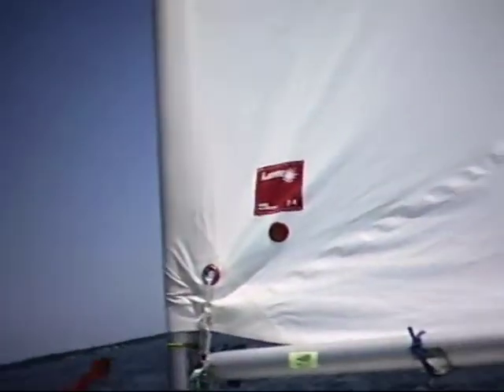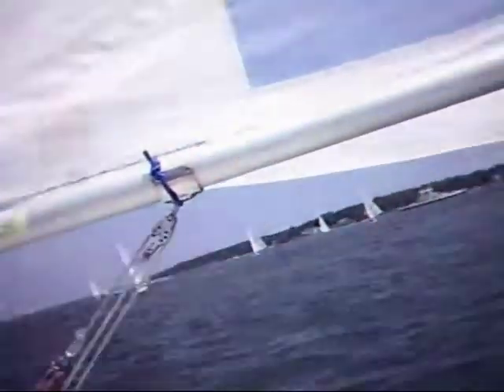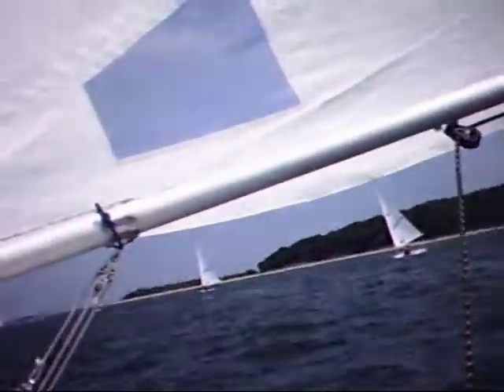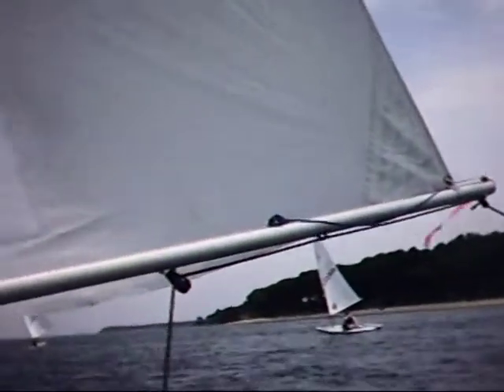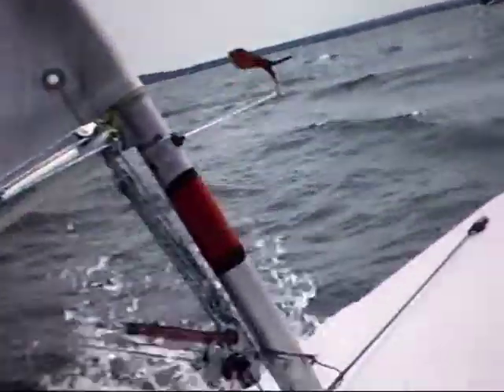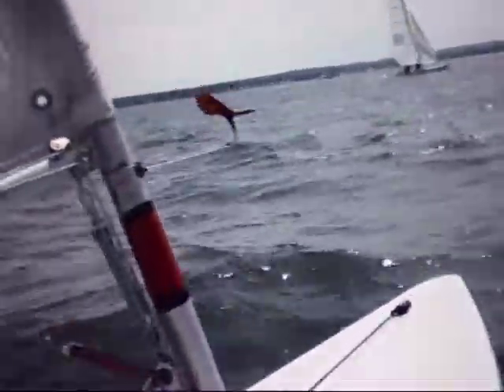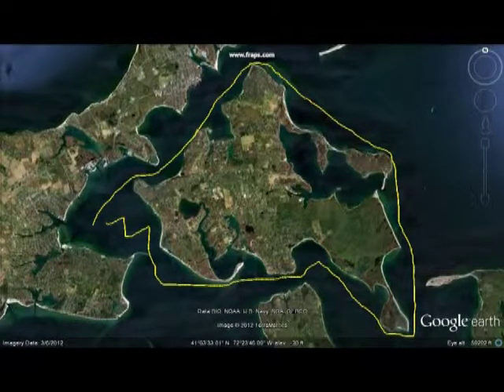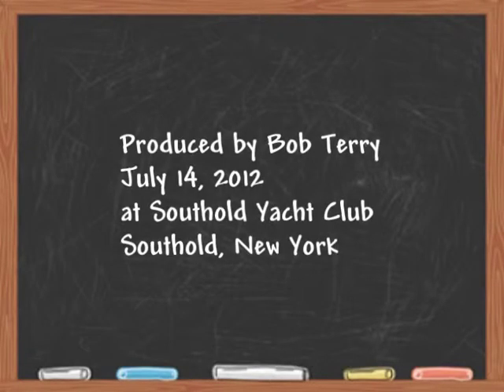Around Shelter Island 2012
The annual Around Shelter Island Regatta - the 2nd year for the Lasers.
Going around the Island subjects sailors to different wind strengths and directions, as well as tide changes.
14 Lasers this year, there were enough for the Committee to split into full and radial fleets.
I took along a GPS (can't use them for navigation in a Laser regatta, this one was kept below decks to get data for the video).  I sailed 21.4 miles at an average of 5 knots.
Thank you Southold YC for another great event.